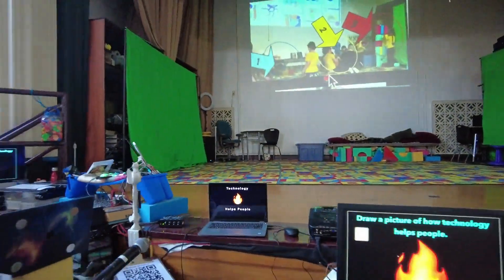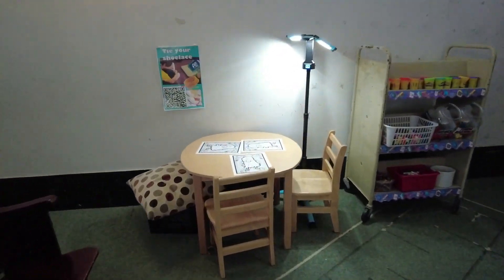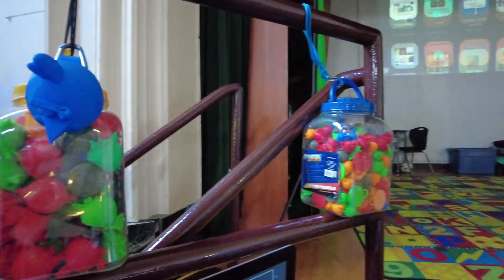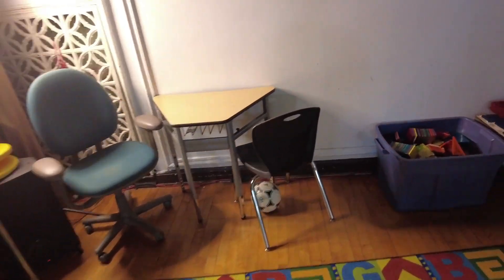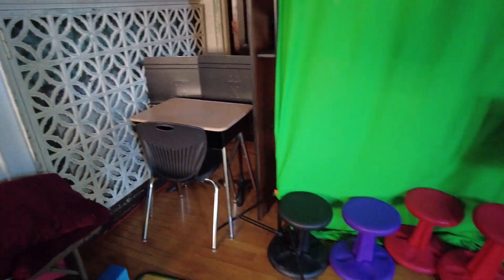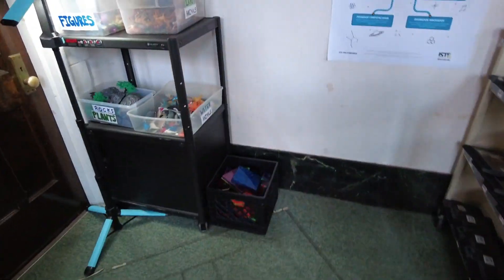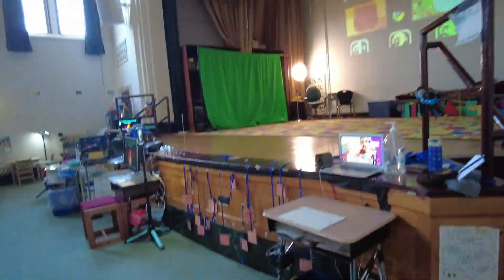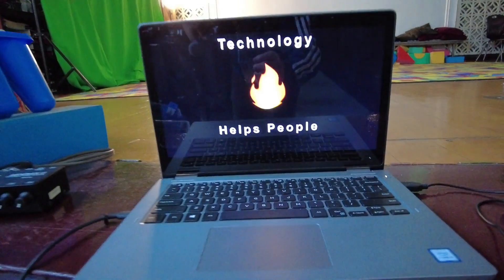Technology around the stage in the Media Center.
The school Media Center is in the auditorium.  We have a bunch of tools for students to use around the stage area.  This short video shows the different resources students can access around the Media Center stage.